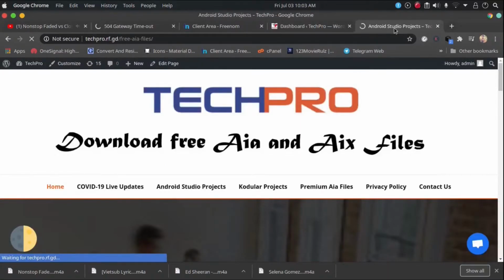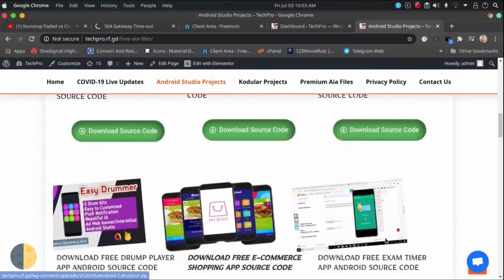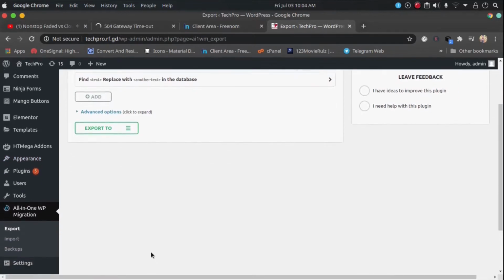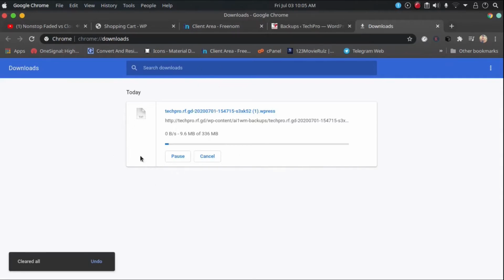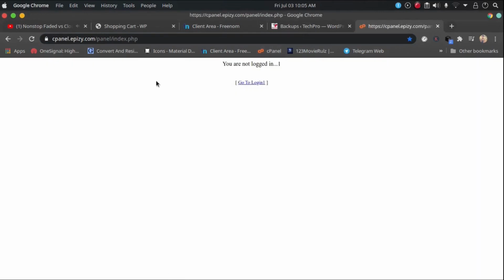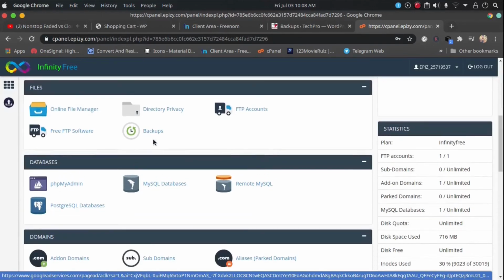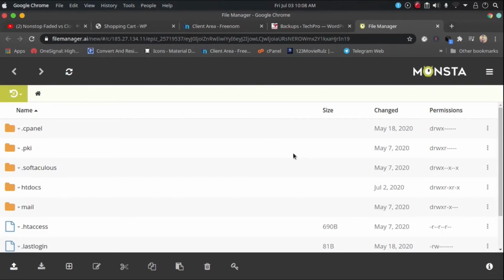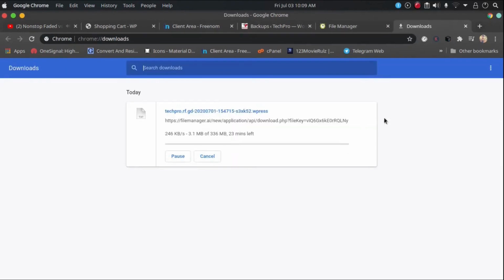[WORDPRESS] Error Fixed / Download Backup File of All in one wp migration tool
Hello Friends,
In this video i am going to show you how to can download backup file for All in one wp migration tool for wordpress which doesnot download any way. Even after increasing the size of wp migration toll, it doesnot download. THis problem is fixed in this video.